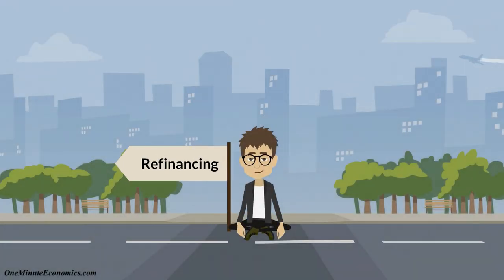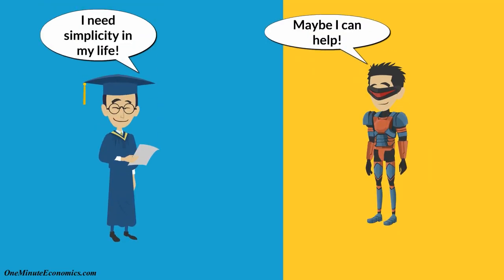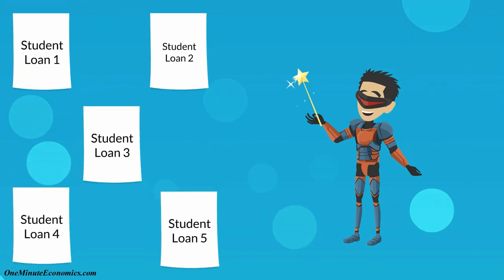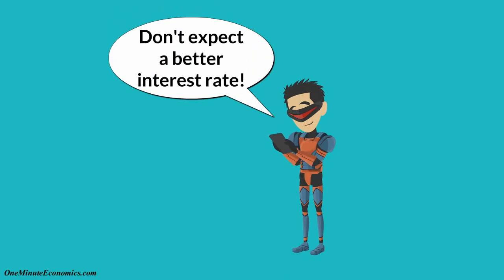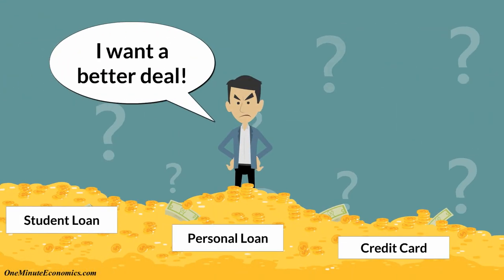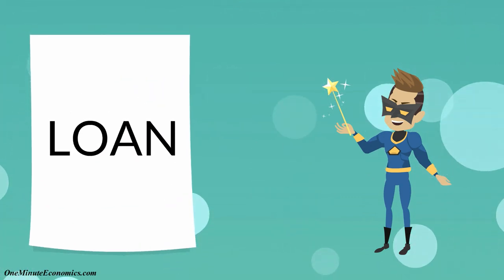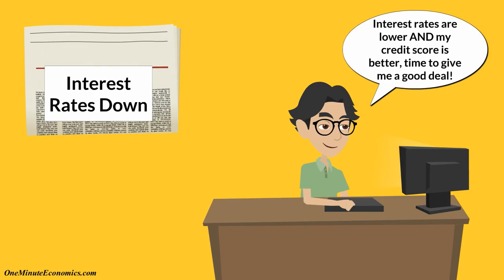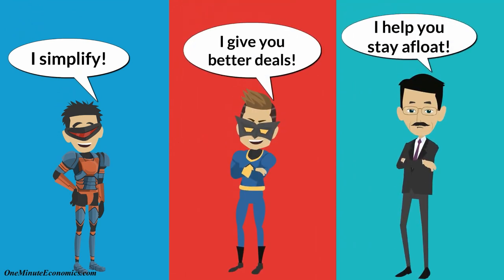Debt/Loan Consolidation, Refinancing and Restructuring Defined, Explained & Compared in One Minute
A one minute video through which debt (loan) consolidation, refinancing and restructuring are defined, explained and compared.

A lot of people think debt consolidation is the same thing as debt refinancing. Or that debt restructuring and debt refinancing are synonyms.

That's definitely not the case.

Loan consolidation, refinancing and restructuring sometimes have things in common but make no mistake, we're talking about completely different terms.

Today, I did my best to put debt consolidation, debt refinancing as well as debt restructuring under the microscope.